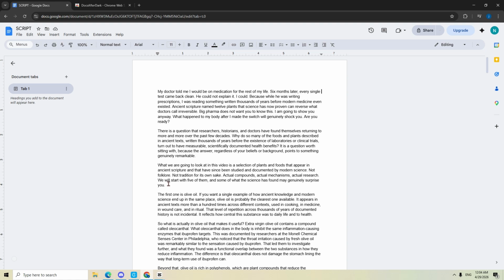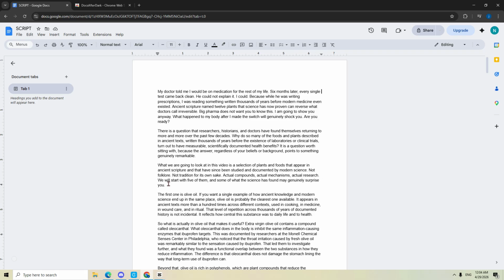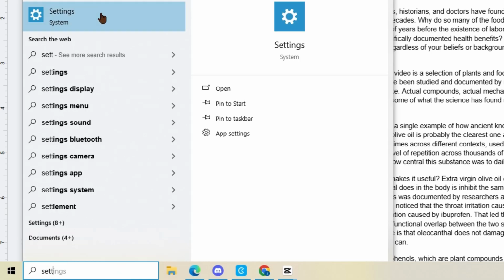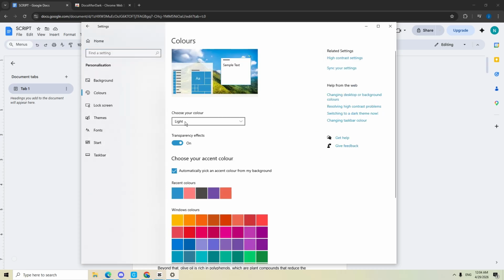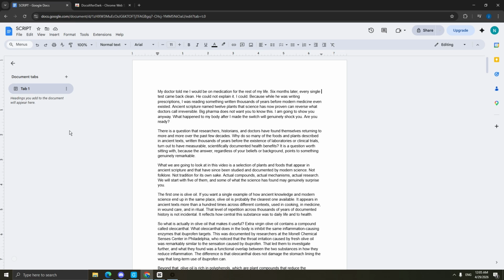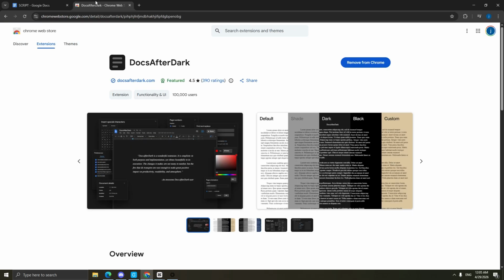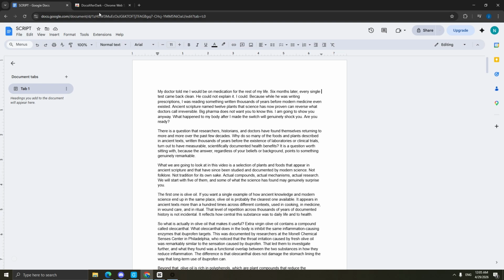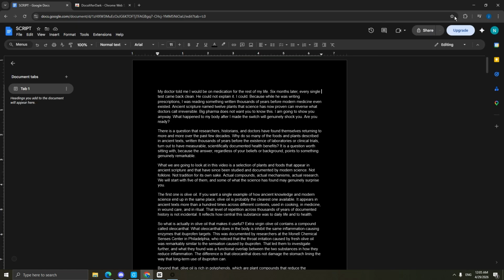How To Enable Or Disable Dark Theme In Google Docs (WORKING 2026!)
In this short video I'm going to be showing you how to enable or disable dark theme in Google Docs.